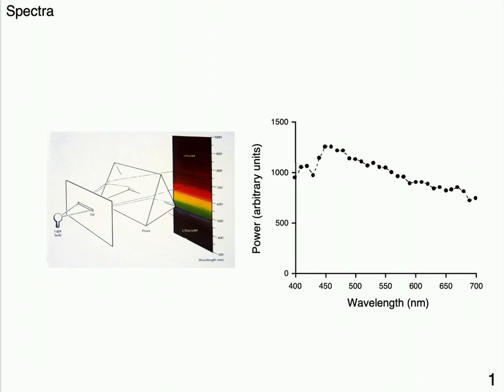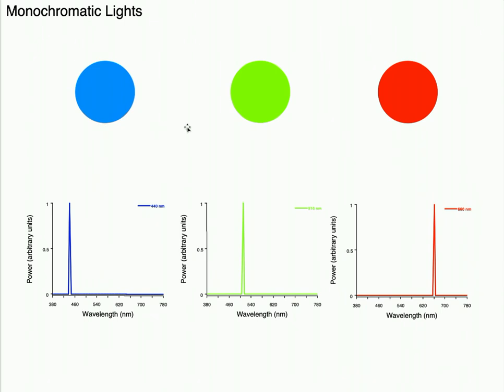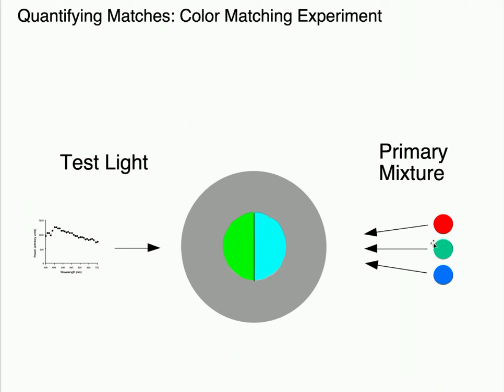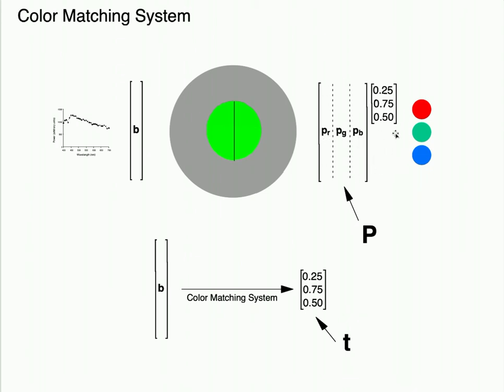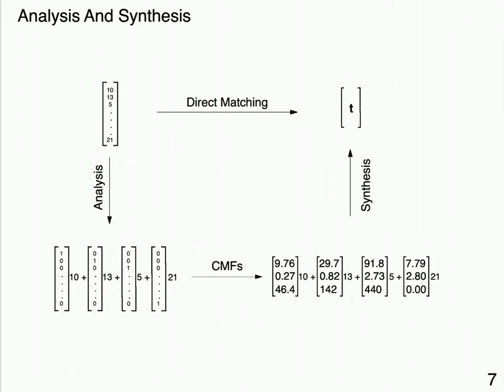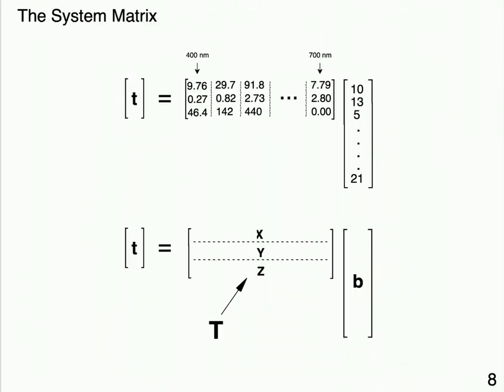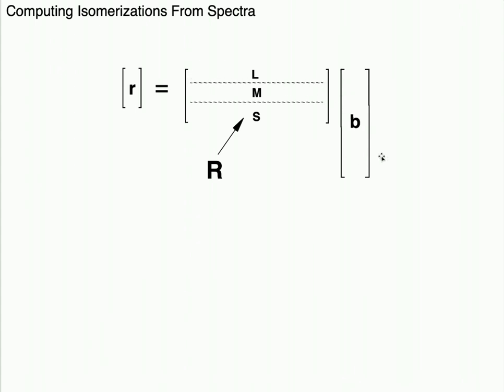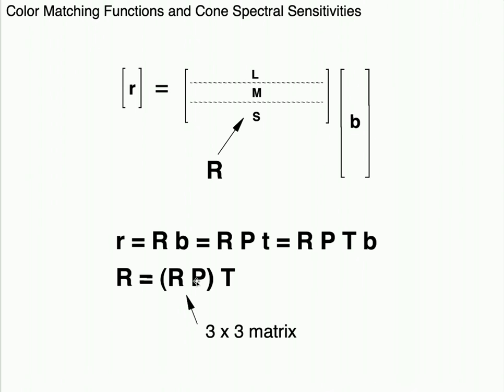ConeFundamentalsLinearTransform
Lecture that introduces matrix-vector approach to representing spectra, color matching, and cone fundamentals.  Explains what color matching functions are, introduces linearity of color matching, and shows that cone fundamentals are a linear transformation of the color matching functions.